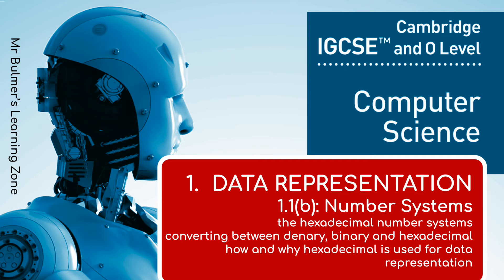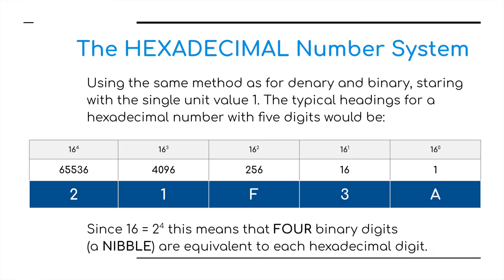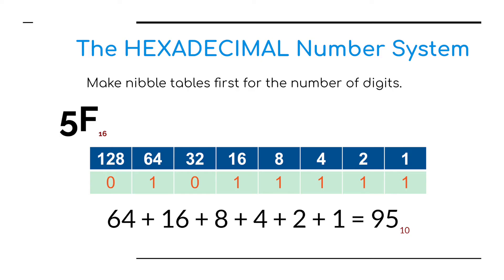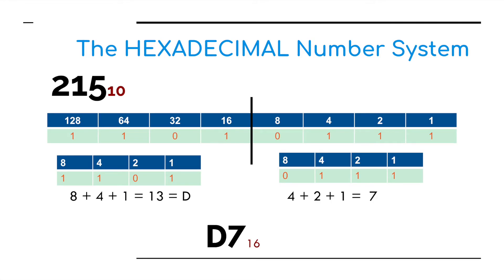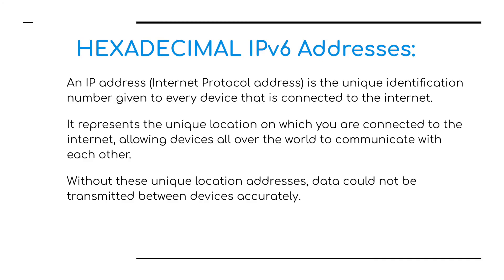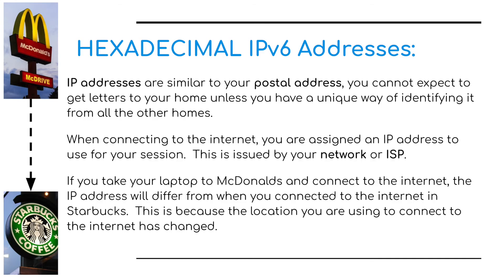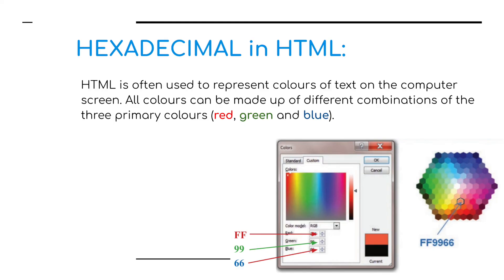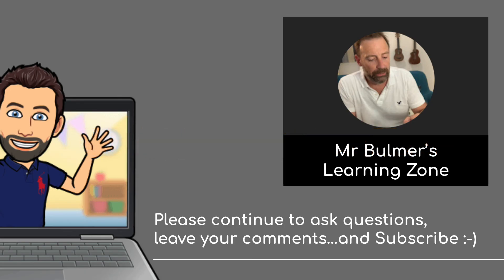IGCSE Computer Science 2023-25 - (1) Data Representation - Number Systems 1.1(b) Hexadecimal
VIDEO: 1.1(b) Hexadecimal
TOPIC 1: Data Representation and the first study area: Number Systems